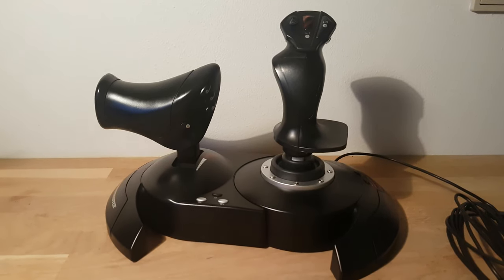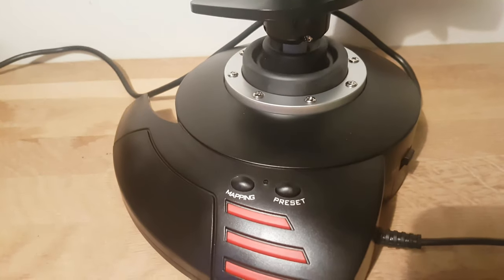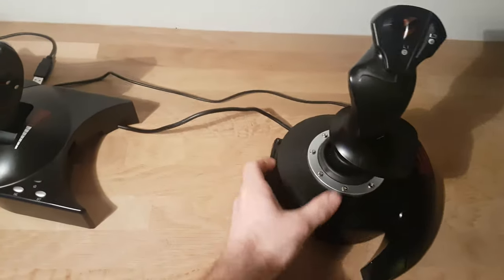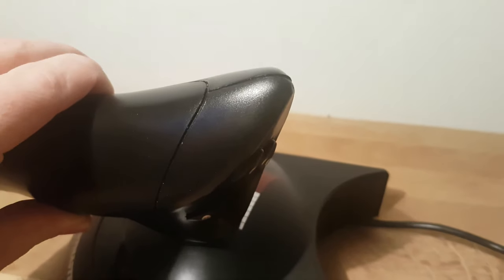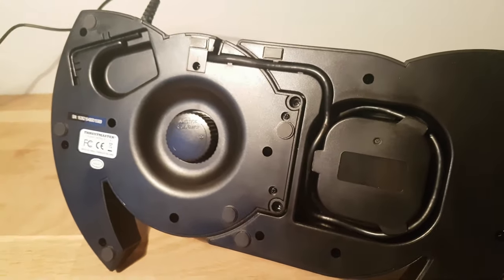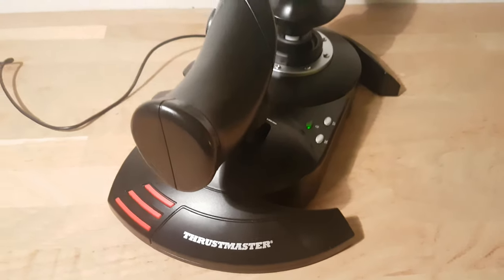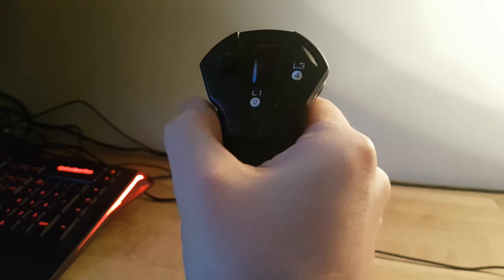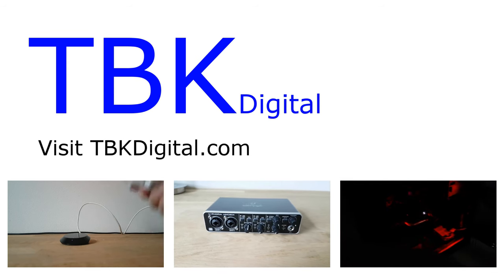Thrustmaster T.Flight Hotas X: Review and overview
This is my review of the Thrustmaster T.Flight Hotas X, a low priced joystick and throttle combo. It was the cheapest joystick I could find at my local dealer, but although it was cheap I have not regretted my purchase. The joystick combo have given me a lot more play hours out of my flight sim games, that i could not have had if i played with a mouse and keyboard.

A tool i used to calibrate, the joystick when i thought i did not work.
Thrustmaster Calibration Tool.

Alway remember to download the drivers, and update them if you are having trouble.